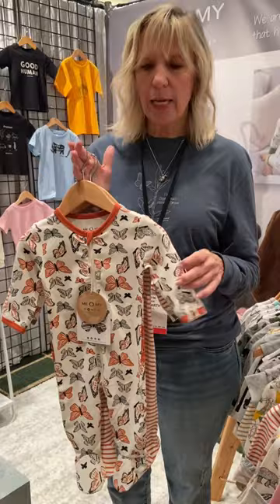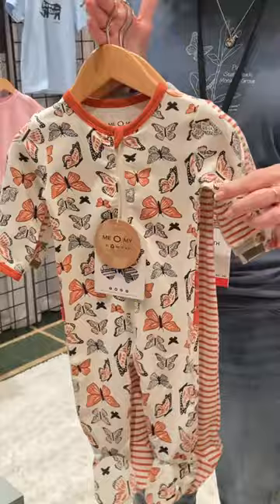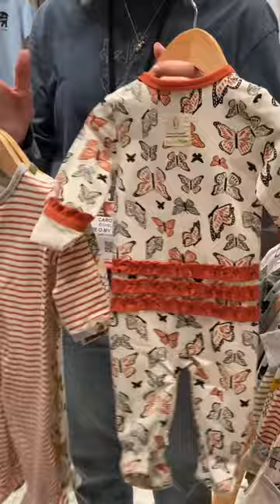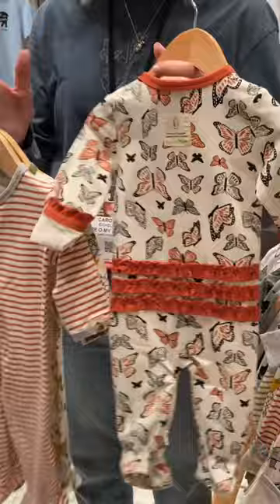Monarch Butterfly, Save the Turtle and Stripe footies